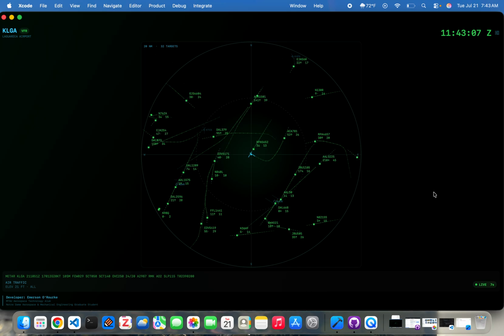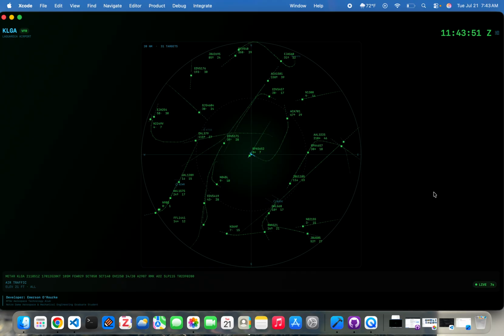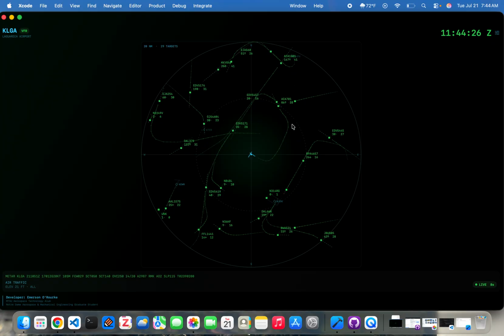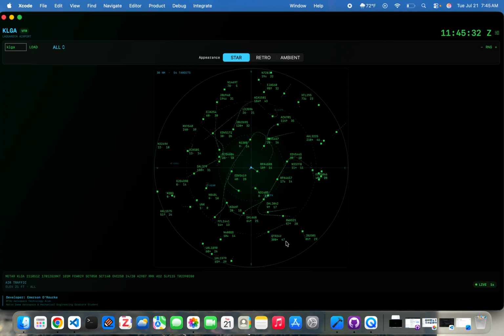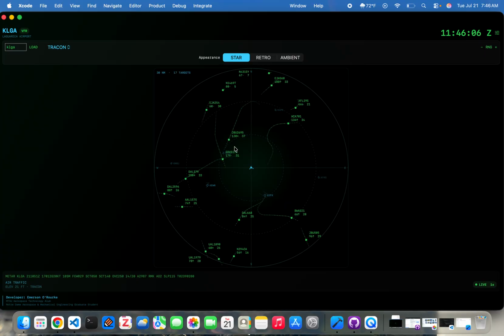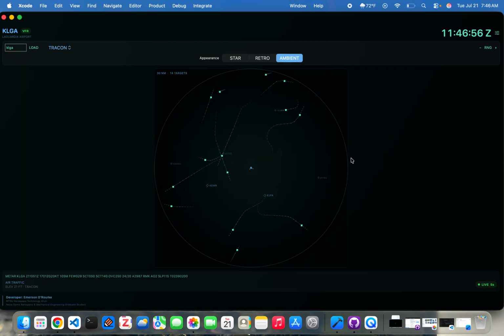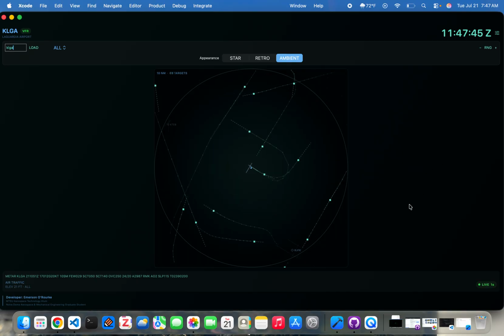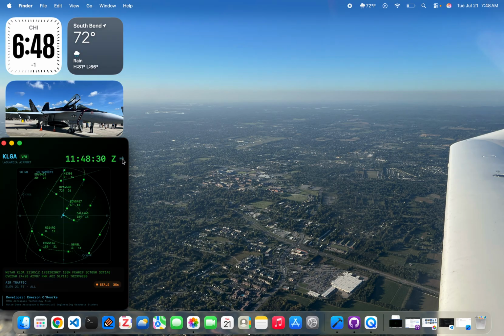ATC Clock Demo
Demonstration of aviation clock that uses current ADSB data to create a small personal ATC radar.